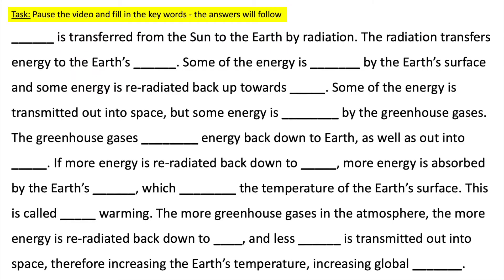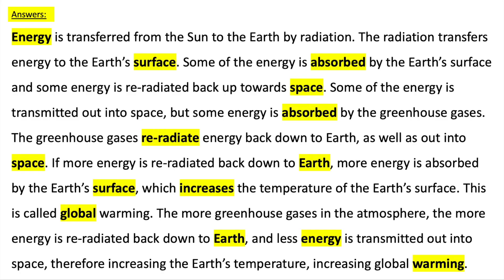GCSE Physics - Global Warming